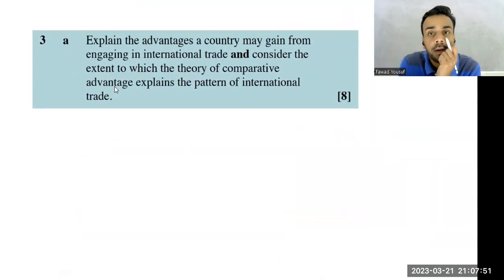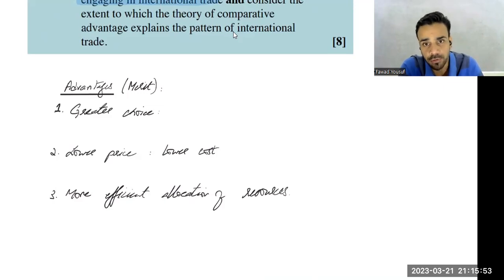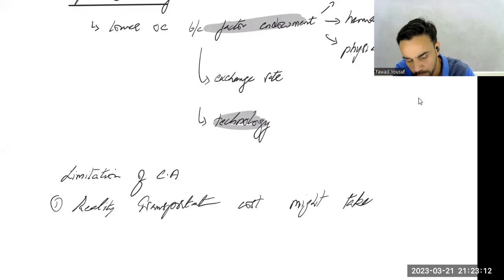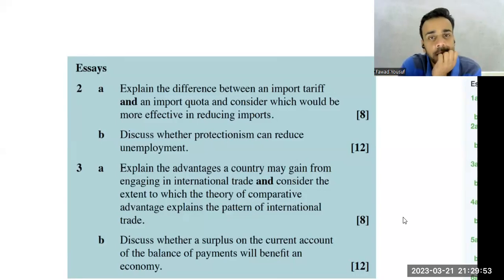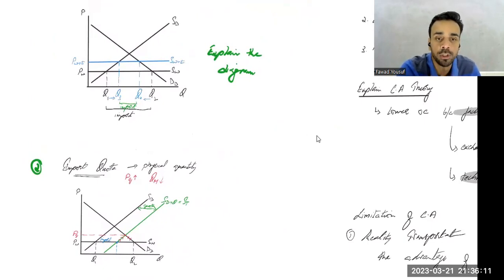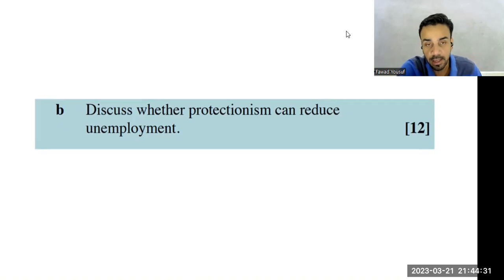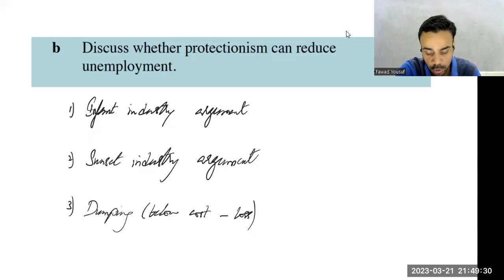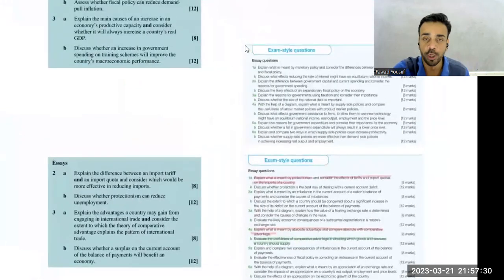International trade - class #9